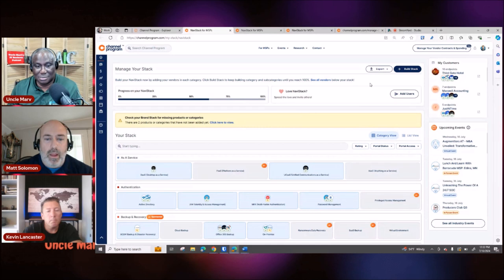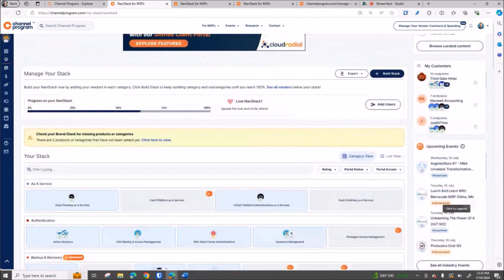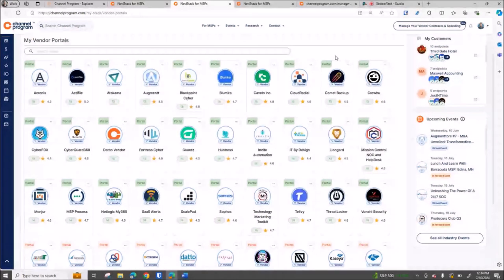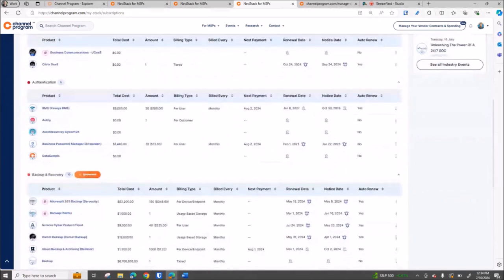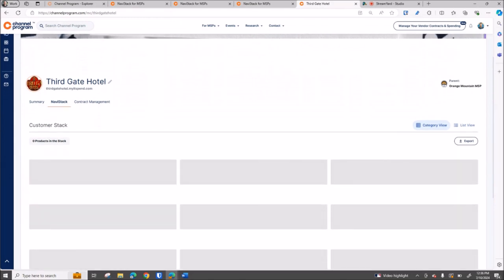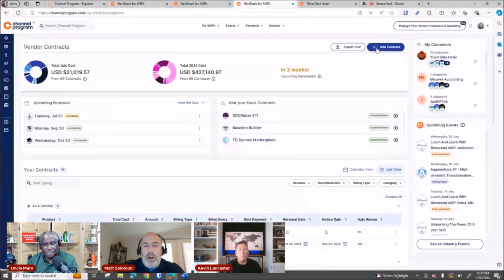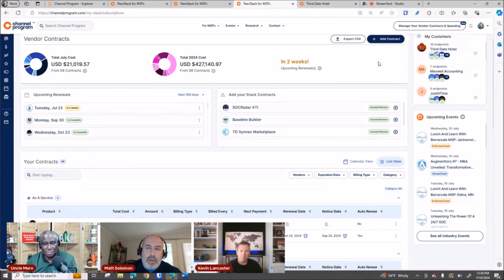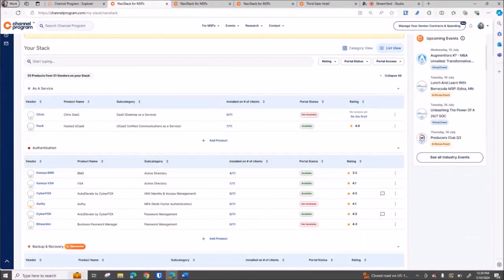Maximize MSP Profits with MyITSpend (from Channel Program)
Marvin Bee welcomes Kevin Lancaster and Matt Solomon from MyITSpend to discuss their innovative platform for managed service providers (MSPs). The conversation delves into how MyITSpend helps MSPs gain visibility into their clients' IT environments, particularly focusing on Microsoft 365 licensing and usage. Kevin and Matt explain how their tool can identify cost-saving opportunities, improve operational efficiency, and enhance security for MSPs and their clients.

The discussion highlights the challenges MSPs face in managing complex licensing structures and the importance of having accurate data to make informed decisions. The guests share insights on how MyITSpend can help MSPs optimize their clients' IT spending, identify unused licenses, and improve overall profitability. They also touch on the platform's ability to provide valuable security insights and its potential to transform how MSPs approach client relationships and service delivery. Video

Highlights:
0:00 - Introduction of guests Kevin Lancaster and Matt Solomon
2:30 - Overview of MyITSpend and its benefits for MSPs
5:15 - Discussion on Microsoft 365 licensing complexities
8:45 - How MyITSpend helps identify cost-saving opportunities
12:30 - Security insights provided by the platform
16:00 - Impact on MSP profitability and client relationships
20:15 - Future developments and expansion plans for MyITSpend
24:30 - Q&A session with audience questions
28:00 - Closing remarks and contact information for MyITSpend